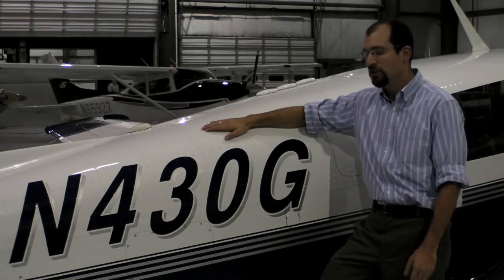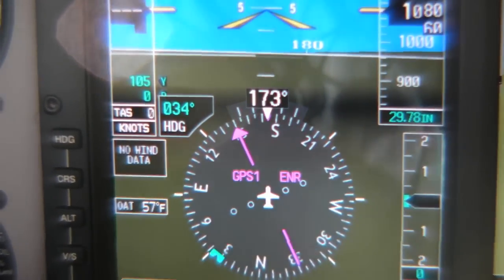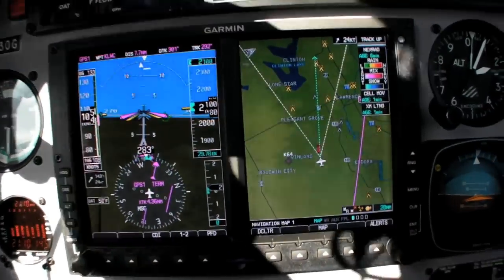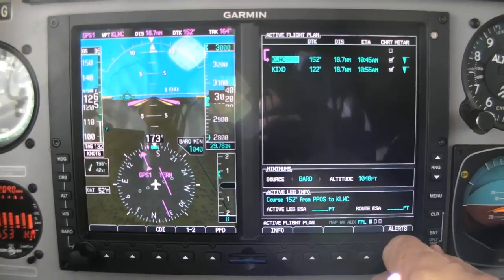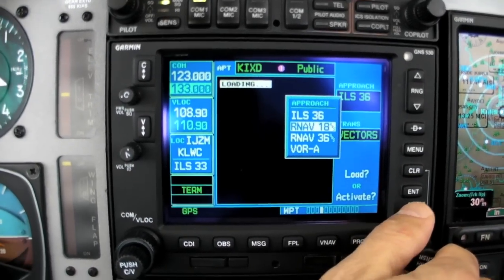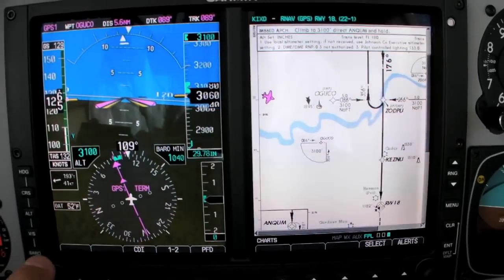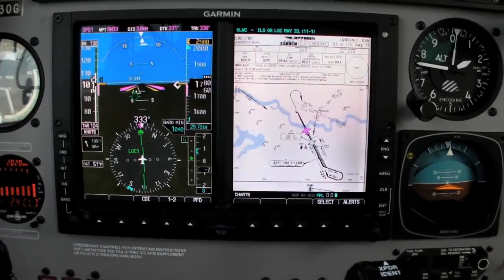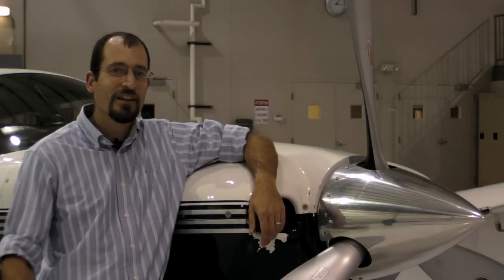Flying the Garmin G600 on Instrument Approaches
IFR Magazine's Jeff Van West flew Garmin's corporate Mooney to see how the G500/600 retrofit glass cockpit performs for instrument approaches. He also looks at how the unit stacks up against fully-integrated systems like the G1000.